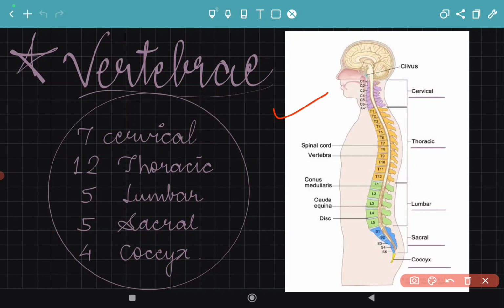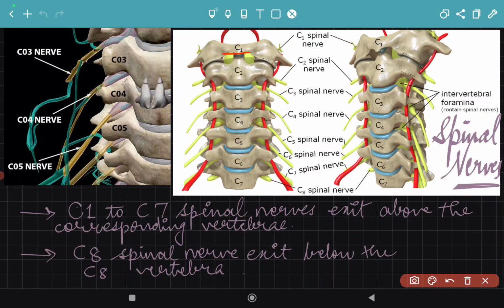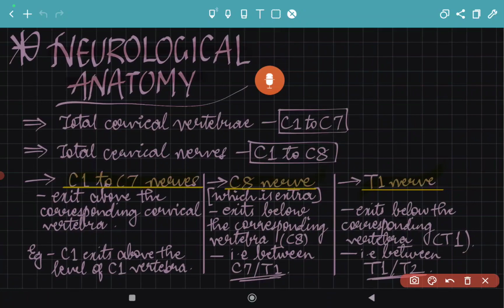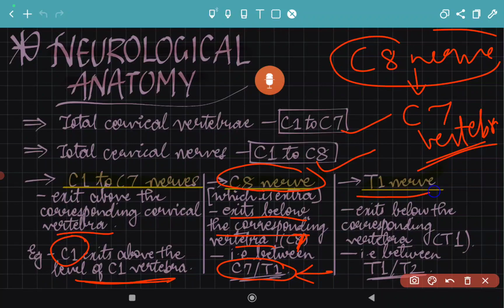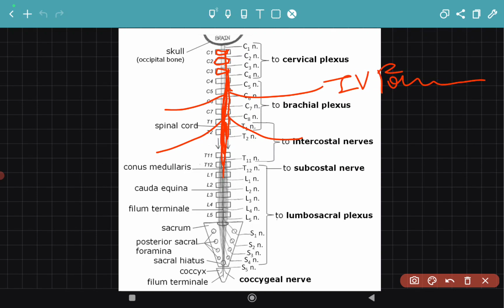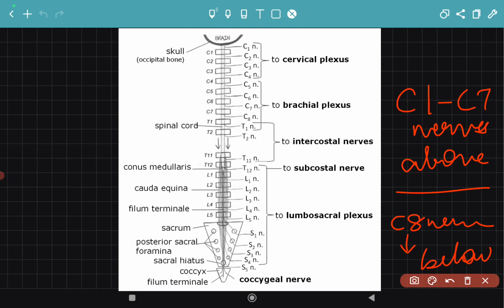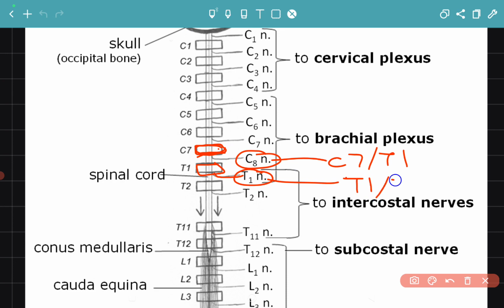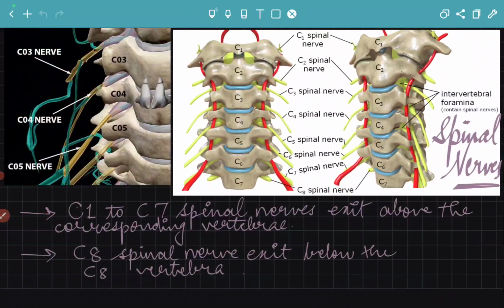PHYSIOWEBSERIES 💥@srushtibelekar98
PHYSIOWEBSERIES 💥
Neurological anatomy Season 1
Series 1✅

-Nerves exiting from their corresponding vertebrae!